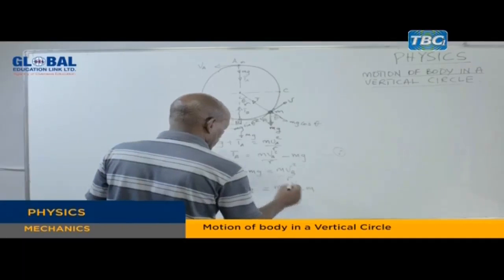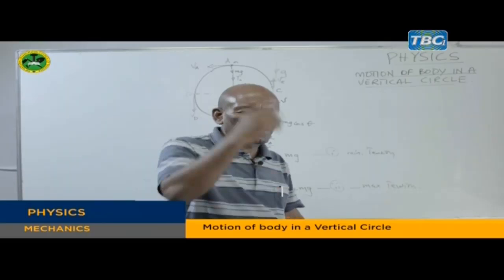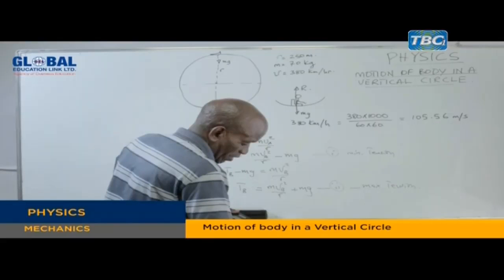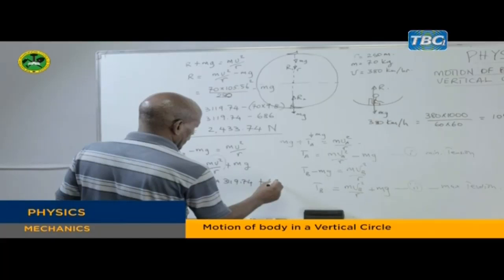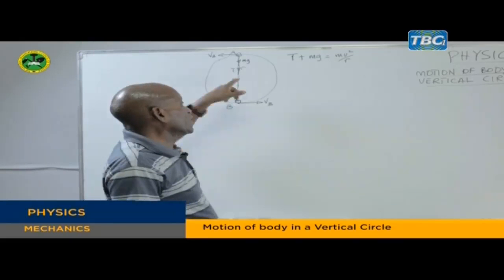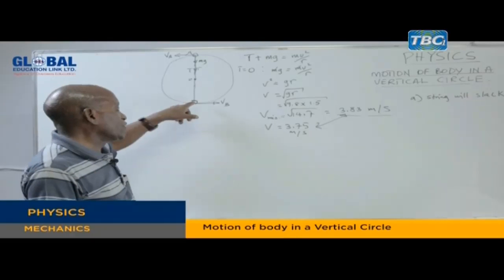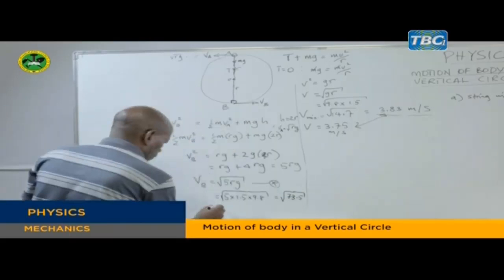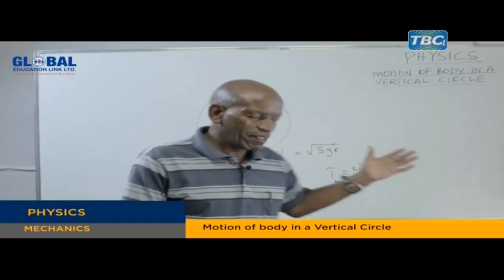DARASA ONLINE: PHYSICS (MECHANICS-FORM VI)